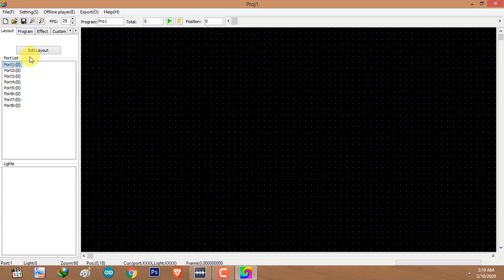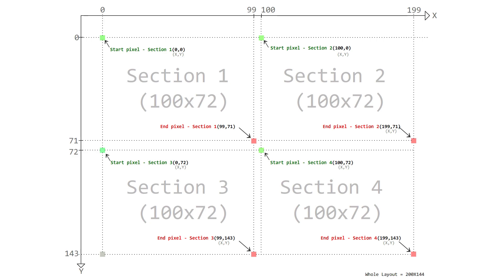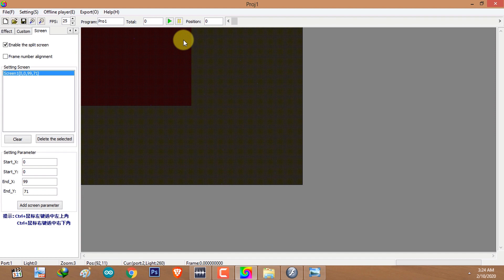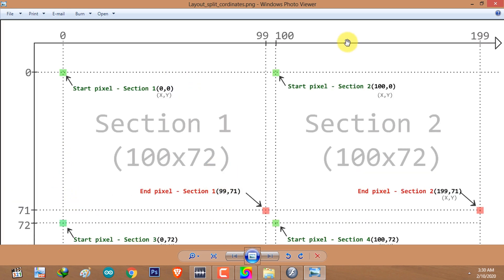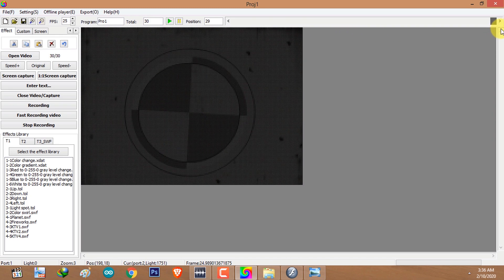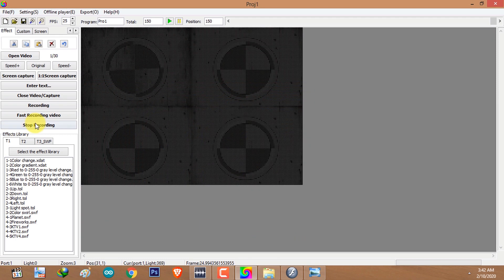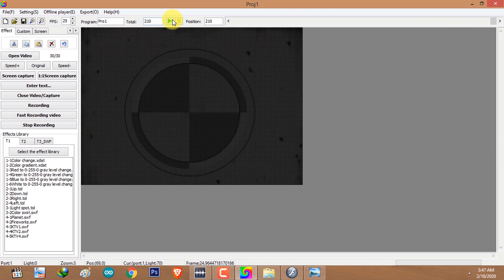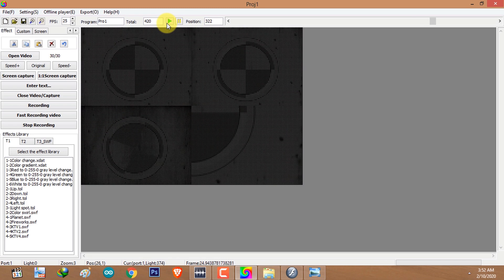LEDEdit - K Split Layout Tutorial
Read my blog Article on this Tutorial for more details-

In this tutorial we are going to look into how to split the layout to different sections and record videos in each section .

Related Articles  -

LEDEdit-K Layout design Tutorial -

LEDEdit-K Online Tutorial -

How to design LED layout Using AutoCAD software .